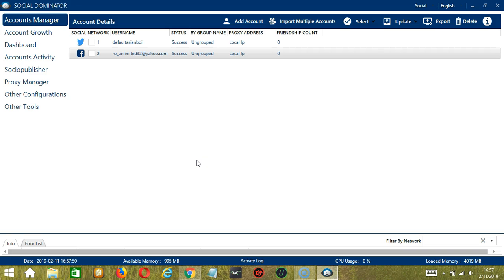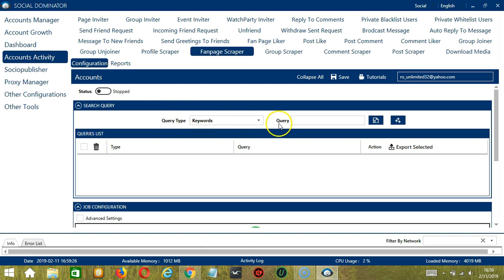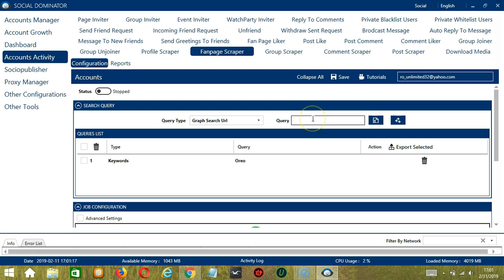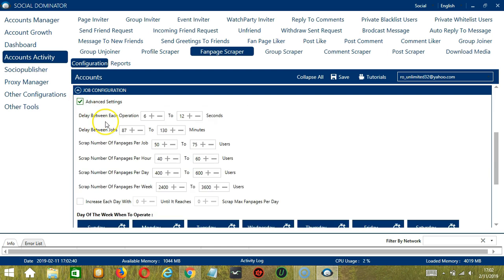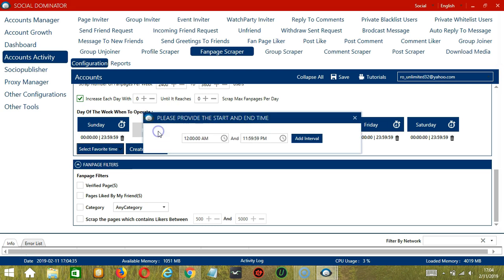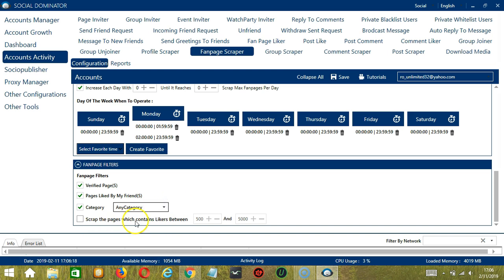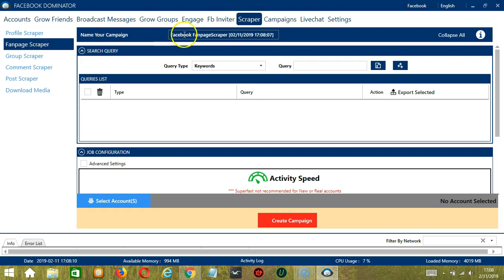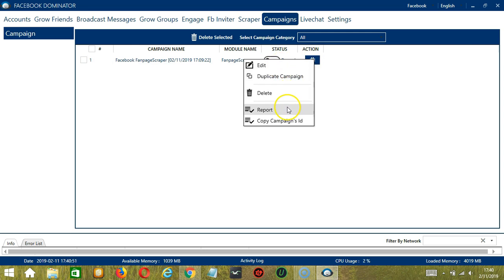How To Auto Fan Page scraper on Facebook Using Socinator.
This Socinator feature helps to automate Fan Page scraper on Facebook. It allows to search page with different query types and scrape fan page  on configured time.